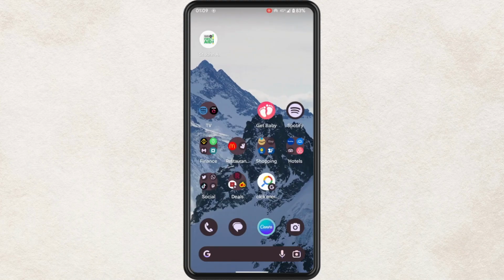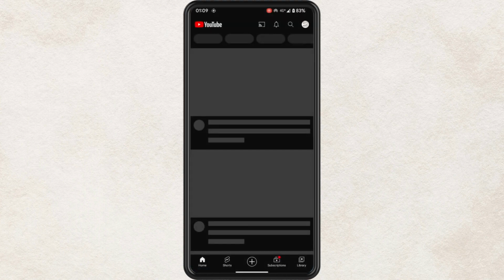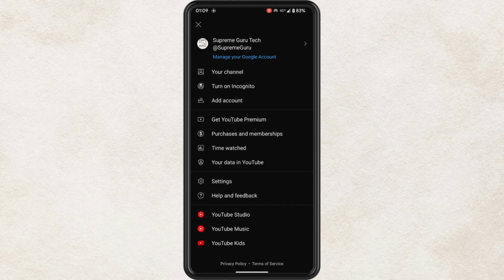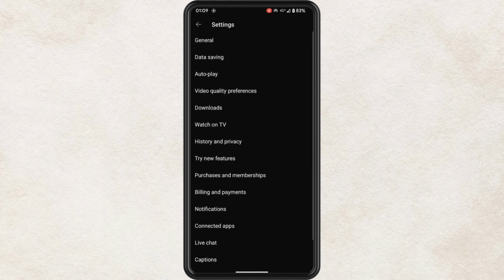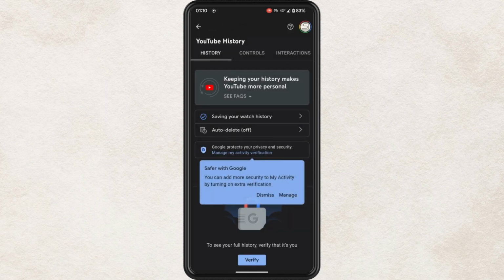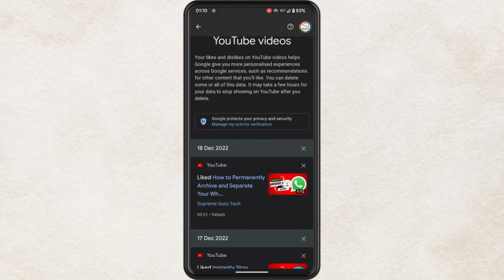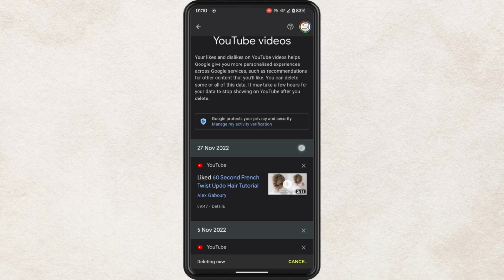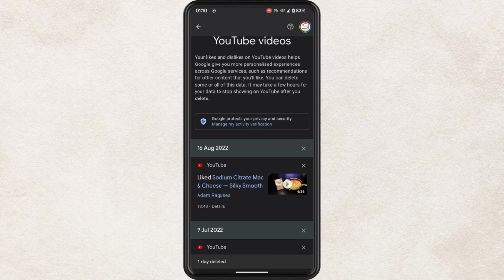How to Quickly Delete All Liked Videos on YouTube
In this video, I'm going to show you how to delete all liked videos on YouTube, so open up the YouTube app on your phone. Tap on your profile picture in the top right corner of the screen. And then tap, on the option, where it says Settings, And here tap on history and privacy.

And you should see an option now, for manage all activity, Tap on this Towards the top of your phone screen. You should see a number of options. Starting from history, controls, and interactions. You want to tap on interactions? And then the top option here on my phone. It says video likes and dislikes tap into this.

And now you will have an ongoing list of all of your liked and disliked videos. All you have to do is hit the ex button on the date of the video that you want to remove and just continue to do this. Process, if you're wanting to delete all of your liked videos, And that's basically all there is to it.